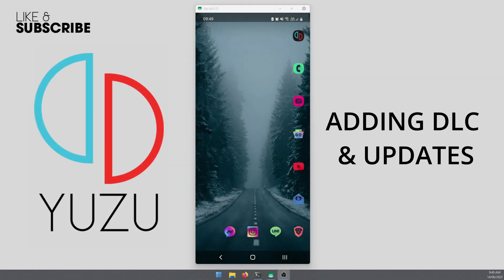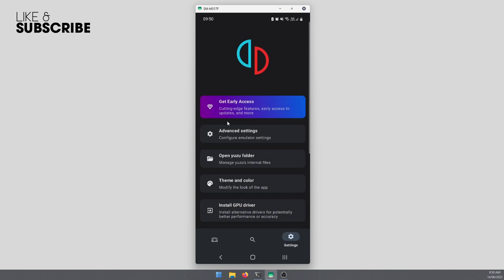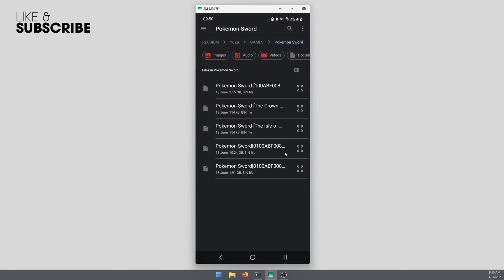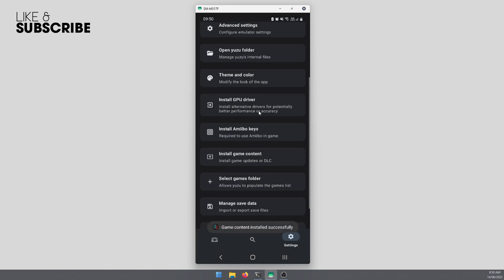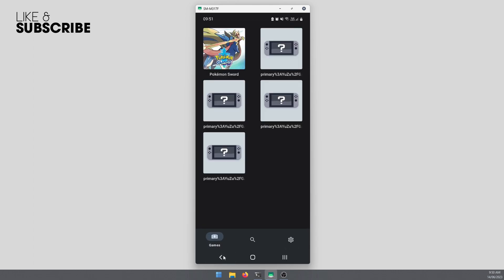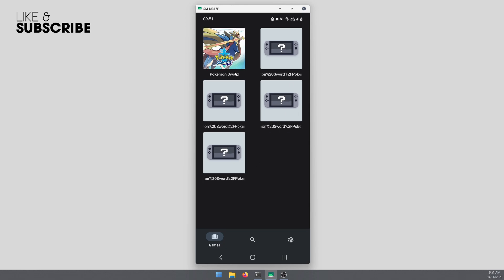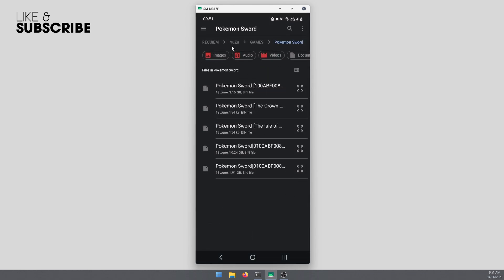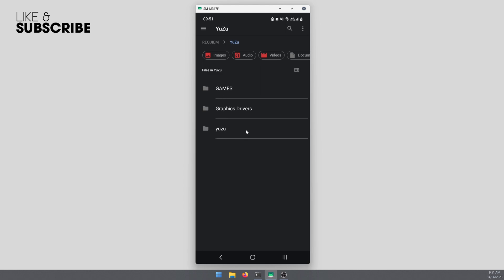YUZU | SUYU on Android Install DLC and Updates.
This is a short video showing you how to install DLC and Updates for games in YUZU | SUYU Android.

RECOMMENDED REQUIREMENTS FOR YUZU | SUYU ANDROID
🟧Snapdragon 865 processor or higher.
🟧Adreno 600 or higher (preferably Adreno 700) 6GB RAM (preferably 8GB or more)
🟧Android 11 Drivers: Exynos and Mediatek are not officially supported, their main problem is in their graphics chips, not in the processor.
🟧Mali graphics (some devices are now supported)

🟨PLEASE DON'T ASK WHERE TO FIND GAME FILES OR KEYS
I DON'T KNOW WHERE🟧

▶Where are YUZU | SUYU Game Saves? Move YUZU | SUYU Saves to a different computer | Backup Yuzu Saves

As always if you have any questions don't be afraid to ask!